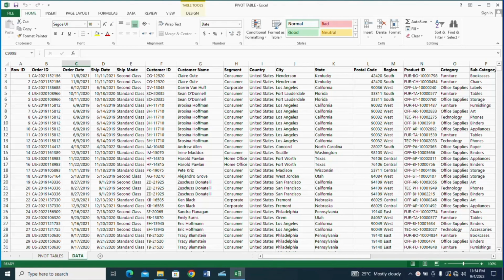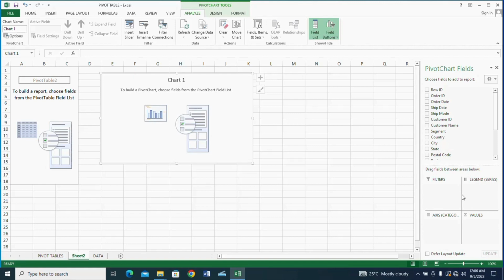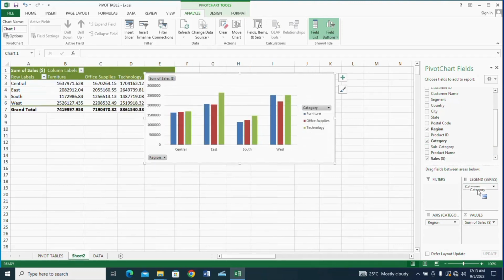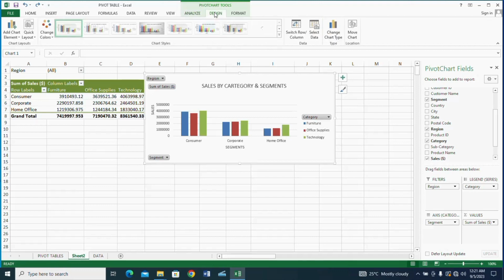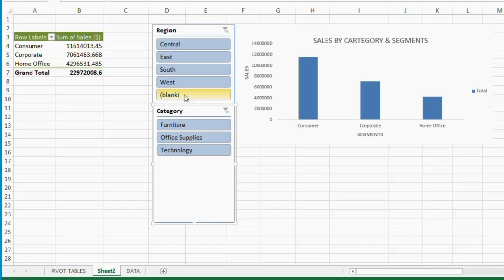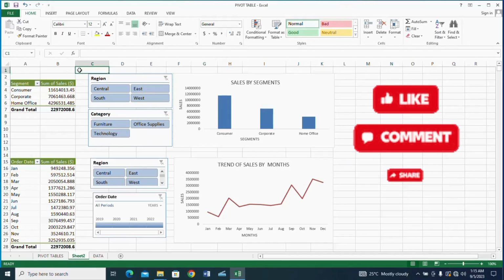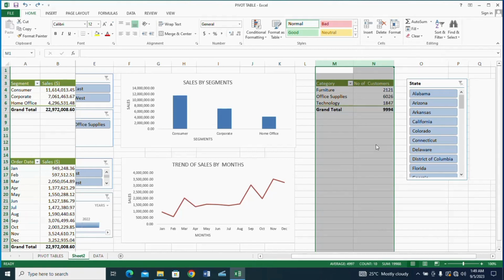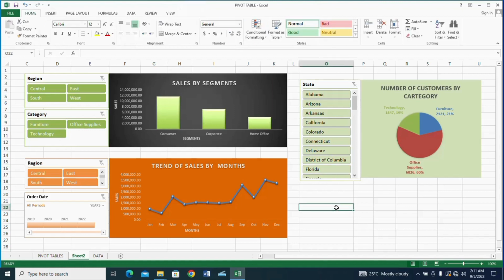HOW TO MAKE PIVOT CHARTS- Data Analysis Tool |PIVOT TABLES | MULTIPLE EXCEL PIVOT CHARTS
In this video, you will learn how to work with Microsoft Excel Pivot Charts - an important tool for Data Analysis. You will also learn how to create multiple charts with one data. This video reveals many secrets of working efficiently with Excel Pivot Charts that most excel users do not know about. Here, you will also learn how to use interactive elements like slicers and timelines for data analysis.
Please go through my playlist to find other educative videos.
The timestamps below will help you locate any specific area you are interested in.
0:00 - Intro
1:10 - How to insert pivot chart
2:56 - Building reports on pivot charts
4:12 - Dealing with blanks on pivot charts
5:34 - Data analysis on pivot charts
7:10 - Formatting on pivot charts
8:20 - How to use pivot charts field buttons
9:27 - Slicers on pivot charts
11:02 -Creating multiple pivot charts with one data
12:33 -Data analysis with multiple pivot charts
15:22 -How to hide pivot tables while working with pivot charts
16:03 -How to freeze panes on pivot charts
17:10 -How to apply colors on pivot charts for presentation